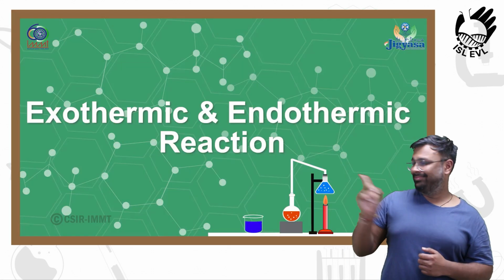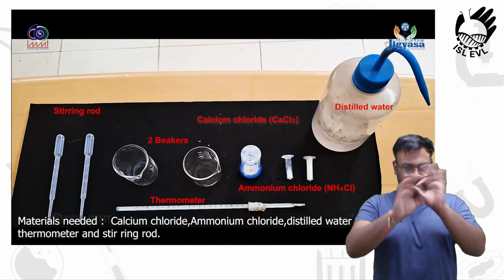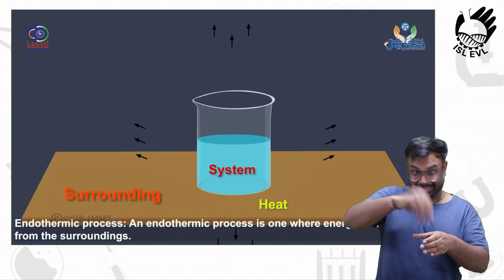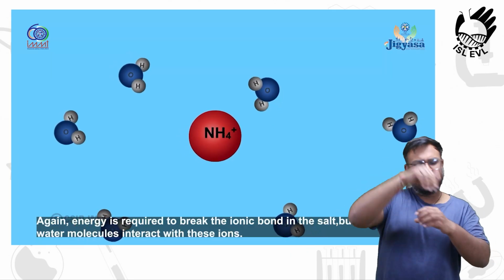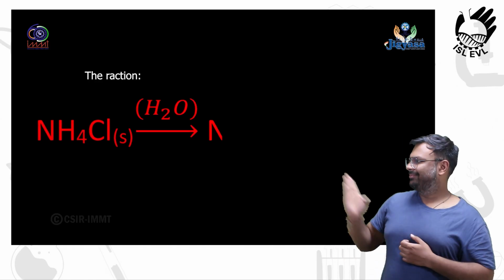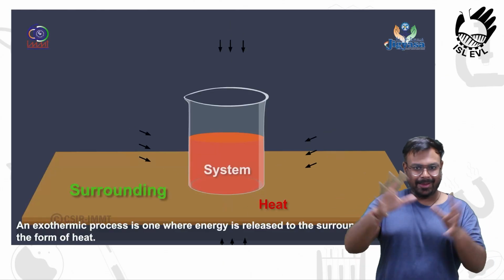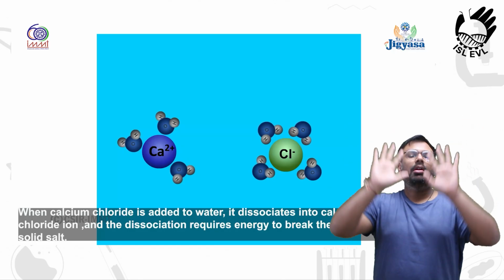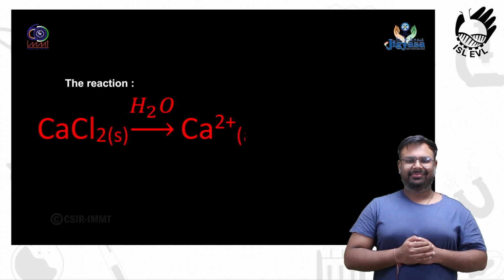Exothermic And Endothermic Reactions